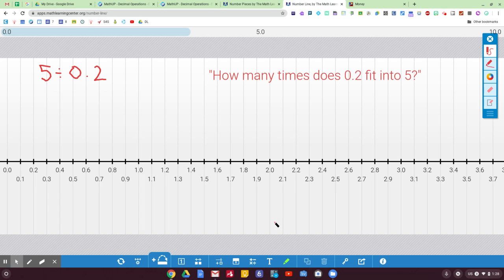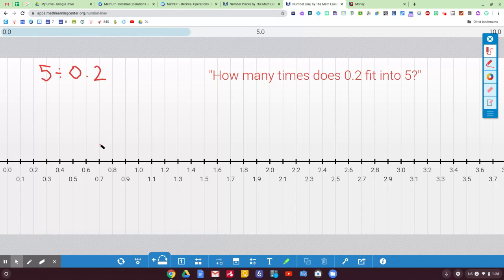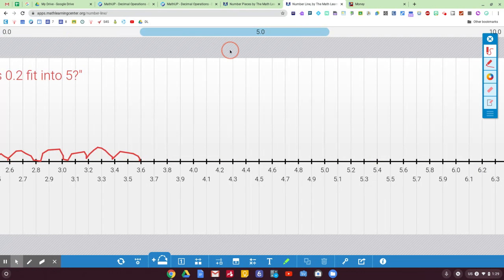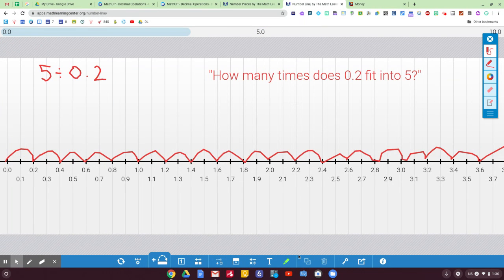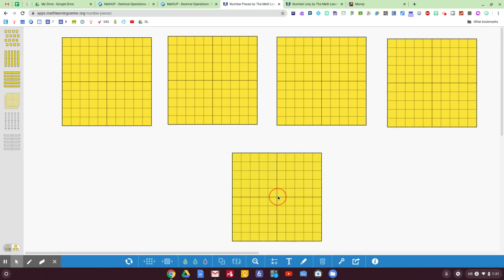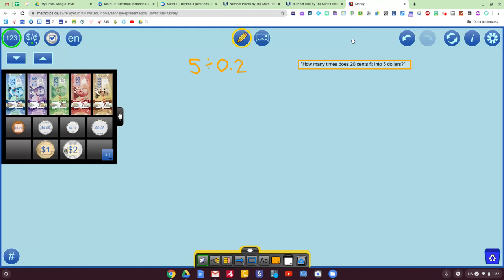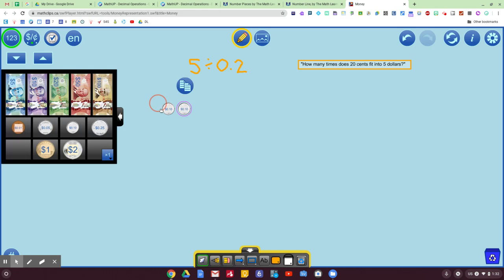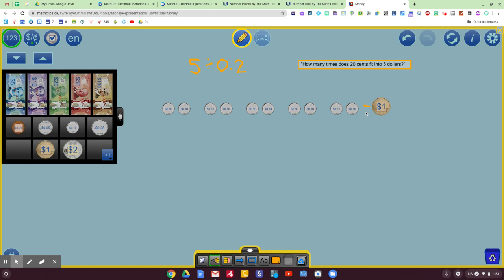Modelling Division of Whole Numbers by Decimals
Three ideas about how to make conceptual understanding of whole number by decimal division